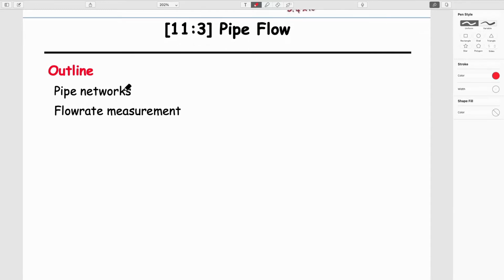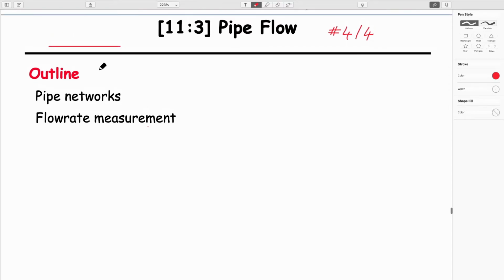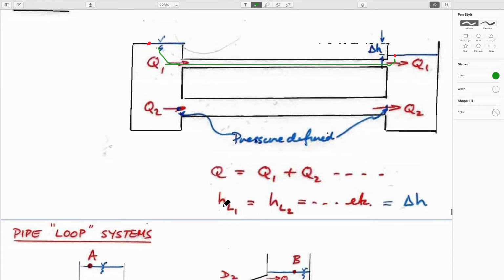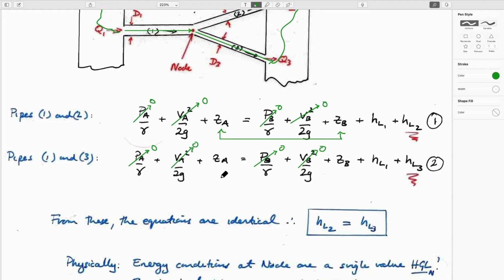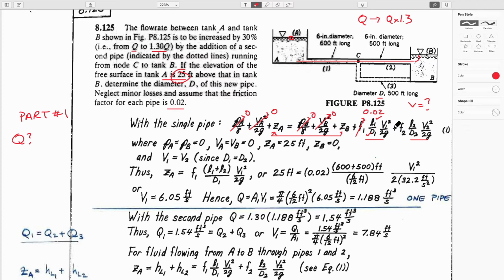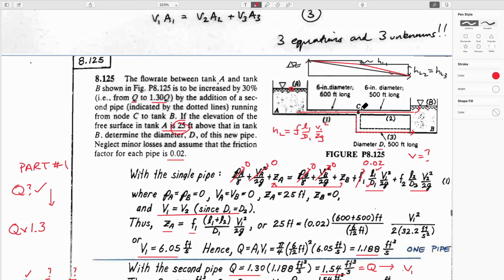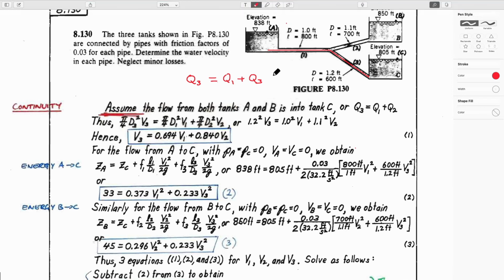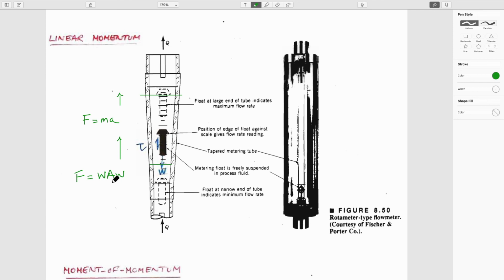11:3 Pipe Flow - Pipe Networks, Flow Measurement